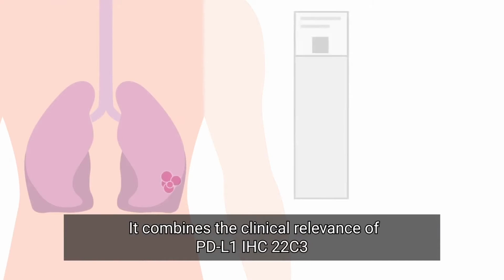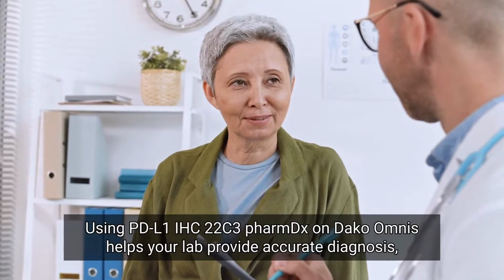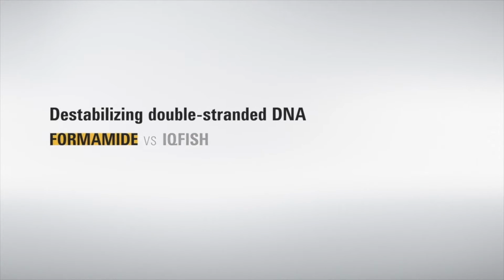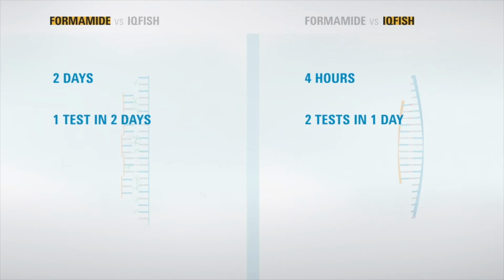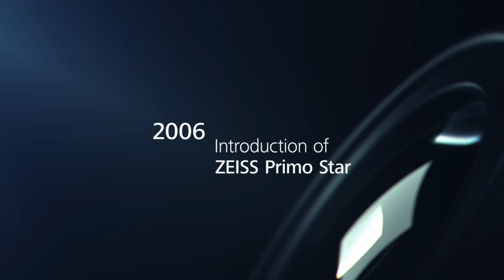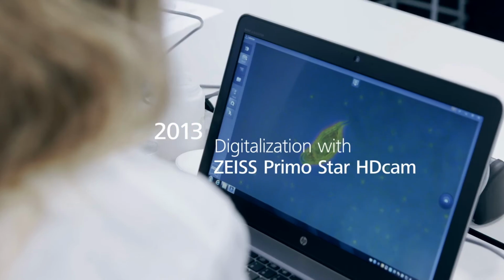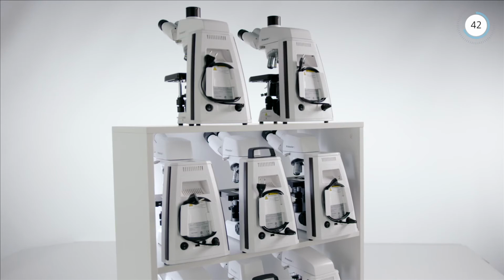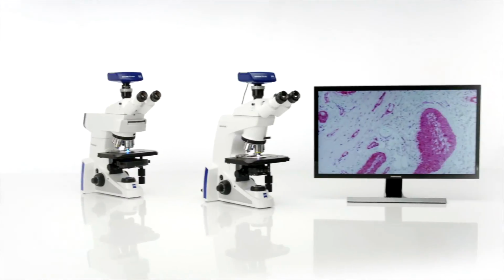MMJ Video Part 2